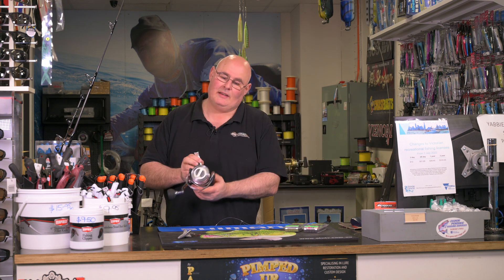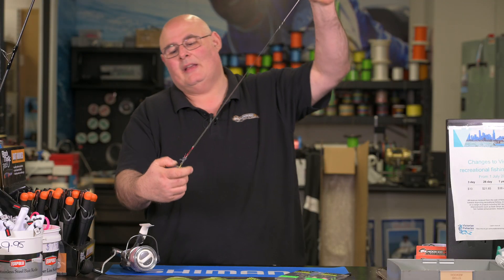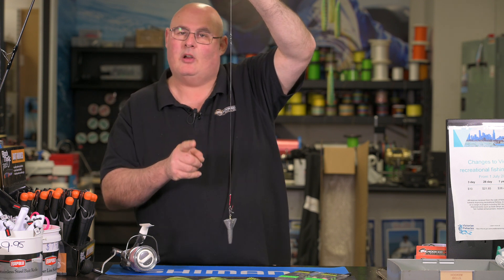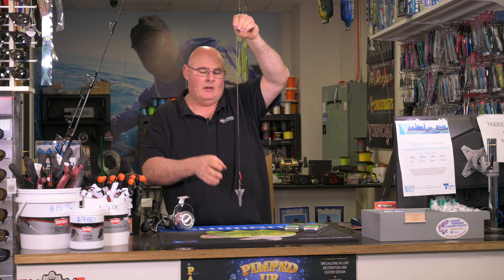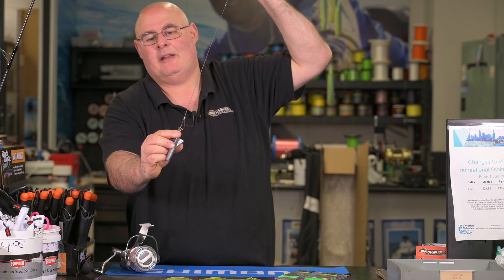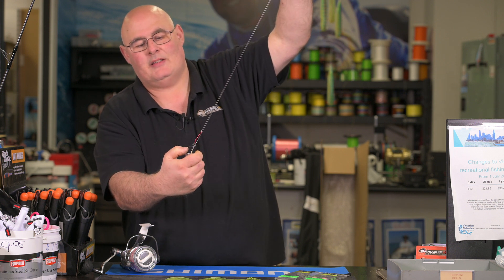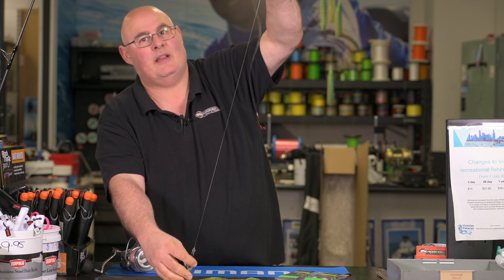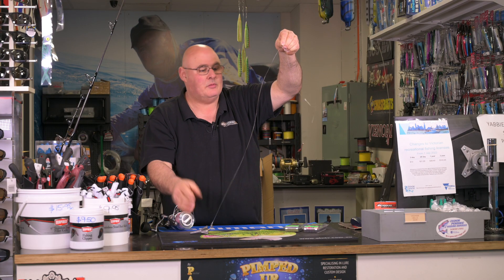The Best Surf Rig presented by Mick Hooked on Bait and Tackle pulley rig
As we are getting ready for some land based fishing I can not help my self but share this one with you. Mick from Hooked on Bait and Tackle in Hoppers Crossing just showed us how to approach long distance casting on the surf.